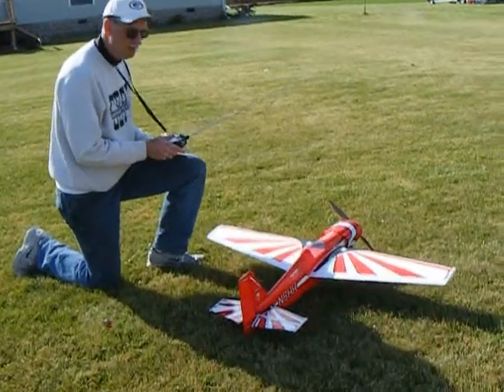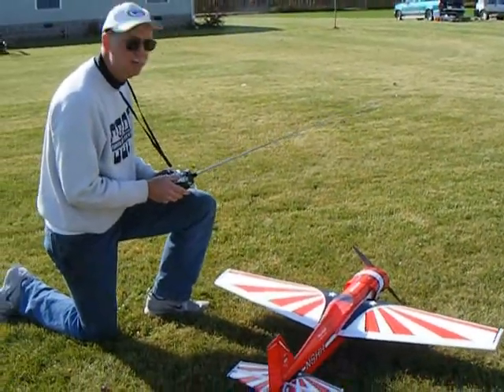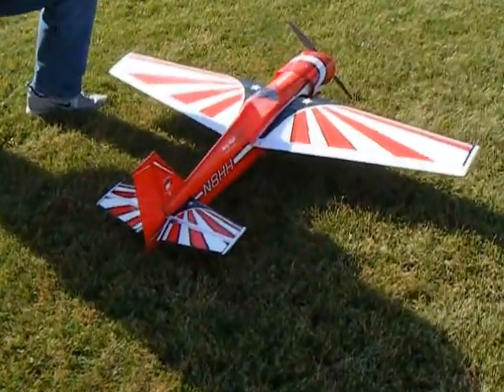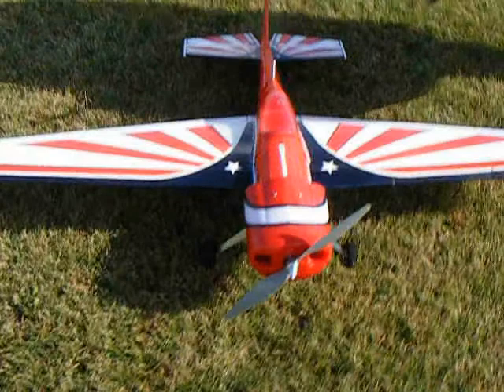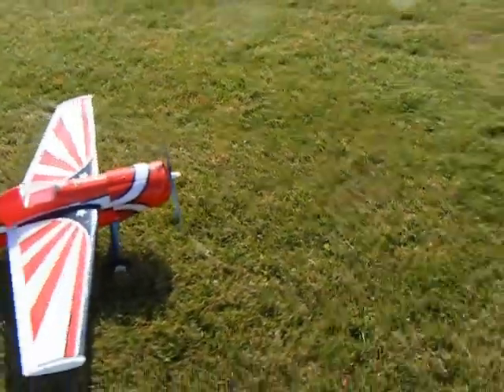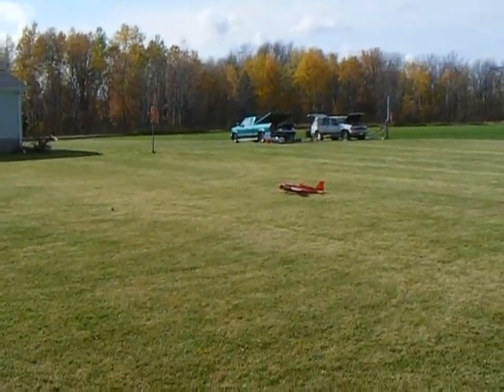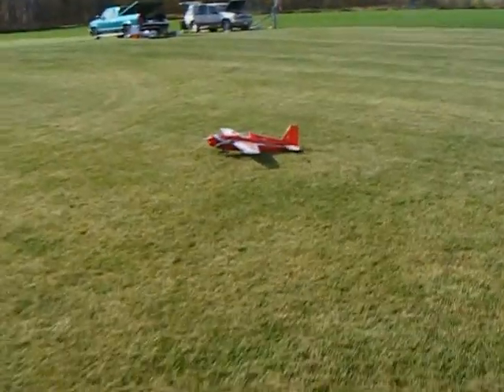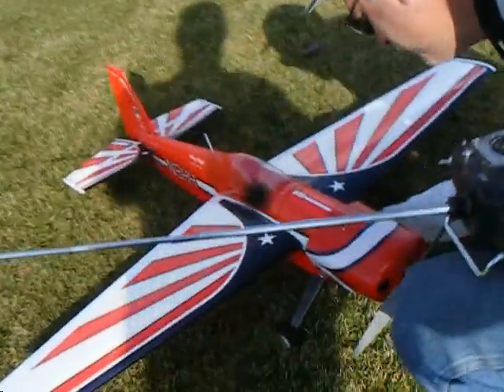RC Airplane glow to electric conversion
This model was manufactured in 1984 and was designed for a .25 glow engine. I have equipped it with an E-Flight .32 electric outrunner. This thing is now a rocket.